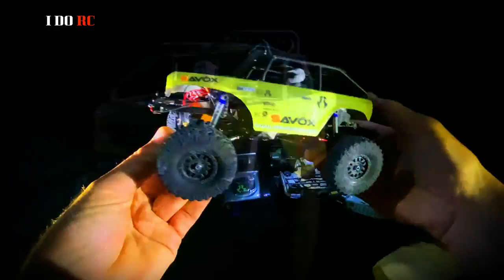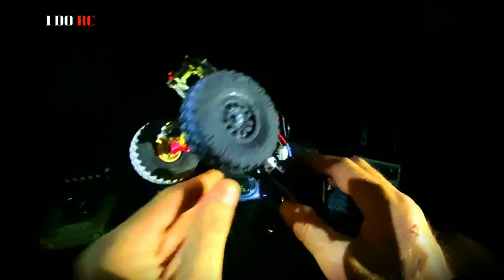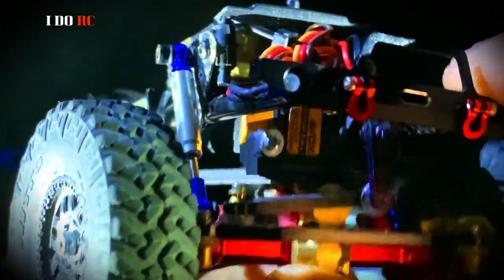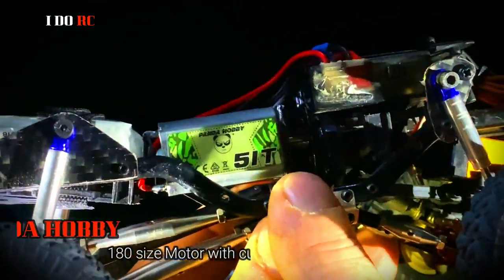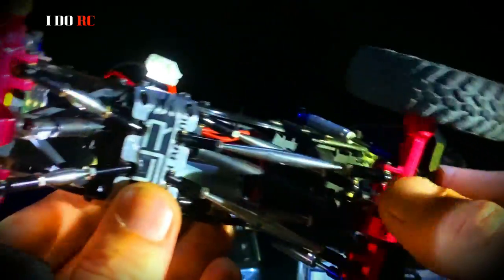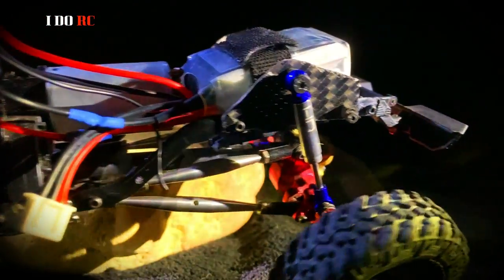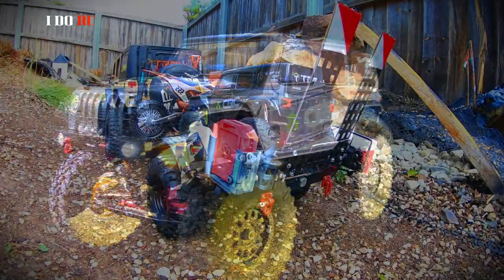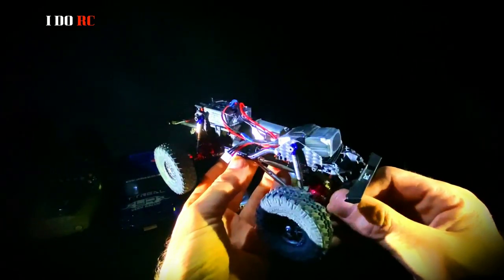BEST Axial SCX24 DeadBolt UPGRADES and BODY SHELLS REVIEW-WAS IT WORTH IT? 1080 60fps I DO RC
In this video I look at the many UPGRADES and mods I’ve done to make my Axial SCX 24 Deadbolt into the fantastic unstoppable beast she is.
I also look at the many body shells I’ve purchased for this SCX24, some good, some not so good, but when we see them on the larger of the two AWESOME ‘I DO RC’ backyard Rock Crawler courses in yet another AMAZING VIDEO they all tend to look GREAT.
Deadbolt body, Jeep Wrangler, 1/18 Mini Quake, New Ray 1/12 Diecast ATV Quadbike, Quad Bike Toy.

SORRY FOR THE LONGER VIDEO, MANY ITEMS TO SHOW AND SHARE.

       If you like ‘Professional High Quality’ RC Videos on AWESOME COURSES

AXIAL SCX 24 DEADBOLT ( Fully Upgraded)

Please SUBSCRIBE for MORE.If you have subscribed to my channel I will answer all questions relating to this and give details of how I went about it and where to purchase the products.
If you would like to see at normal speed please select the 2x playing speed. All videos are recorded at 1080p 60fps or higher and slowed to 50%. Double speed viewing is at normal record speed. NOT APPLICABLE IN THIS VIDEO, MANY DIFFERENT SPEEDS USED.

ALL MUSIC USED IS FROM ‘WONDERSHARE FILMORA 9’ edit software.

ABOUT:
I DO RC (aka Adam Harding) was established to bring you the highest quality, highly produced, RC videos. All shot in 1080p 60fps or higher, of high end fully upgraded RC cars and crawlers.
These videos are to inspire and educate all RC enthusiasts on great upgraded parts and RC advice.
I DO RC has custom made outdoor courses for 1/10 and 1/24 scale rock crawlers and a track for 1/8 scale Short Course Rally cars.
Axial SCX24 Deadbolt, fully upgraded, Redcat Racing Gen 8 Axe Edition, fully upgraded, treal metal brass upgrades, yeah racing, yeah racing trailer, Savox servo, custom awesome axial scx24 track, yeah racing complete metal upgrade set, GPM red aluminium front and rear axle set, AXSC-S04 | Yeah Racing SCX24 Complete Metal Upgrade Set, SCX24012-R | GPM Red Aluminium SCX24 Front Gearbox w/ Hardware, SCX24013-R | GPM Red Aluminium SCX24 Rear Gearbox w/ Hardware, AXSC-030 | Yeah Racing SCX24 HD Steel Centre Front & Rear Drive Shaft Set, AXSC-029 | Yeah Racing SCX24 High Mass Brass Wheels Hub Hexes 2Pcs, SCX2437FRS+5-BK | GPM Hardened Steel #45 Front CVD Joints, Rear Drive Shafts & Copper Collars Set, AXI31567 | Axial SCX24 1.0, AXI200000 | Axial SCX24 2019 Jeep Wrangler JLU CRC Clear Unpainted Body Shell w/ Decal Sheet, Savoy 4kg steering servo, panda hobby 180 size motor, AXSC-042 | Yeah Racing Gun Metal Steel Axial SCX24 Deadbolt Linkages Set, hot racing 43mm aluminium air shocks for losi, MCC543T06 Internal Spring 43mm Air Shocks (blue)(4) - Losi Micro Crawler, Gens Ace Tattu 600mAh 45c 2s limo battery, the best scx 24 set up, upgraded scx 24, upgraded redact racing gen8 axe edition, awesome ultimate backyard rc six 24 1/24 scale track, home made rc 4wd track, Adam Harding, best scx 24 deadbolt, scx 24 axial Jeep Wrangler, gun metal grey paint, Australia, Tasmania, GoPro hero 7 black limited edition dusk white, Wondershare Filmora 9, brilliant quality rc video, scx 24 deadbolt high quality video, parts from hobbies direct, wicked rc track, best scx 24 track, greatest axial scx 24, greatest scx 24 track, best upgrades for axial scx 24 1/24 4wd, best high quality rc video, best rc video ever, best rc scx 24 deadbolt movie ever, I do rc presents, the ultimate rc scx 24 adventure,
Best mods and upgrades axial scx 24 deadbolt, Jeep, 1/24, best 1/24 course